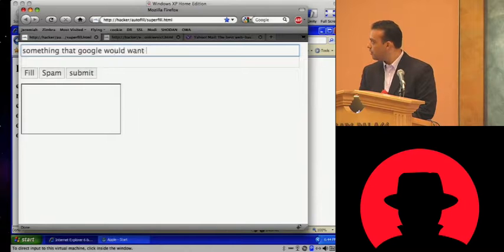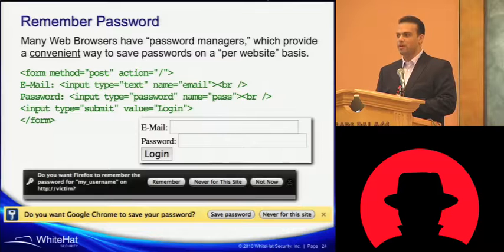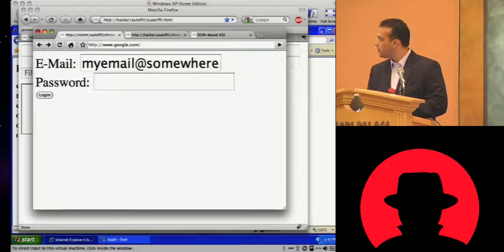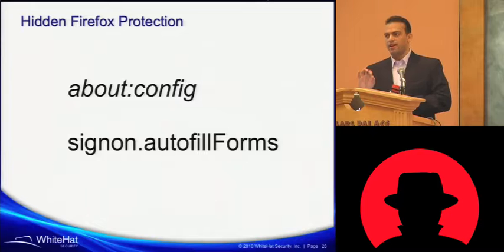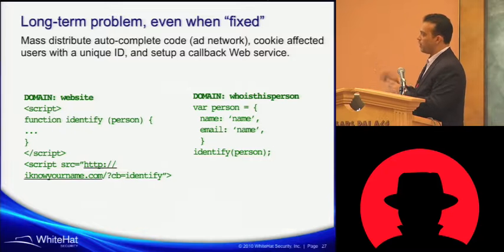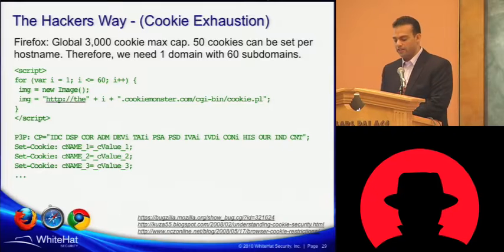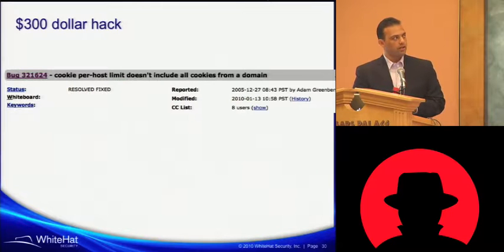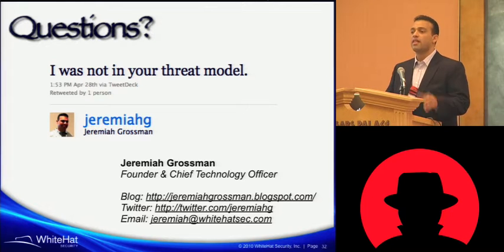Black Hat USA 2010: Breaking Browsers: Hacking Auto-Complete 2/2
Speaker: Jeremiah Grossman

Did you know a malicious website, laced with javascript malware, can steal passwords for other websites stored in Firefox's password manager using nothing but garden variety Cross-Site Scripting? How about javascript's ability to mine out HTML form auto-complete data in Internet Explorer 6 and 7 (about one-third of the Web), which could be used to reveal a users first name, last name, aliases, email addresses, physical address, etc? What about forcing Web browsers to evict all of their cookies—thereby automatically logging users out of all their current sessions, delete tracking cookies, and so on?

Technically speaking, all of these Web hacking techniques and others are publicly documented, only just not very well-known or advertised. For whatever reason they've been ignored by the browser vendors and Web security researchers. Time to bring them up to the surface.

Live demos on display!